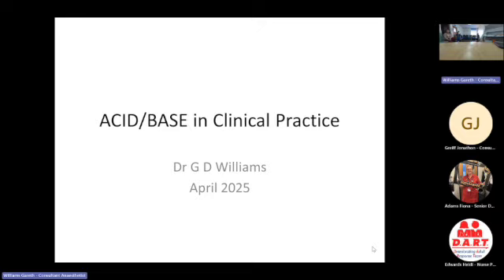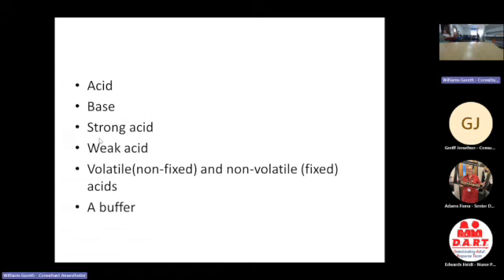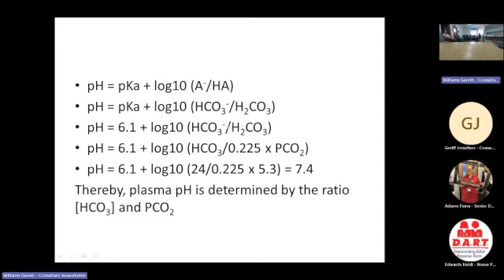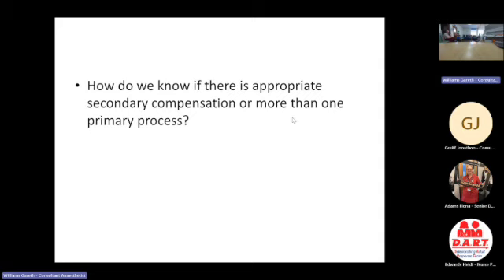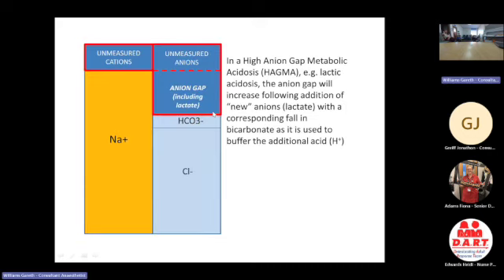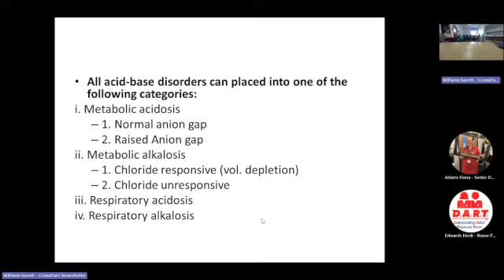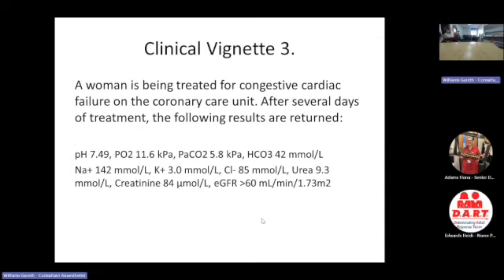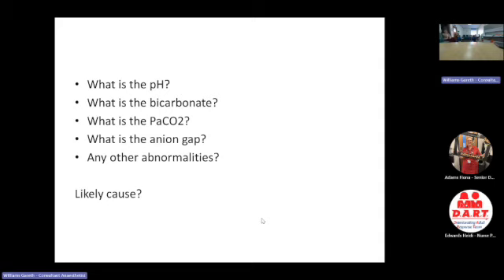Acid Base Balance in Clinical Practice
Teaching on acid-base homeostasis